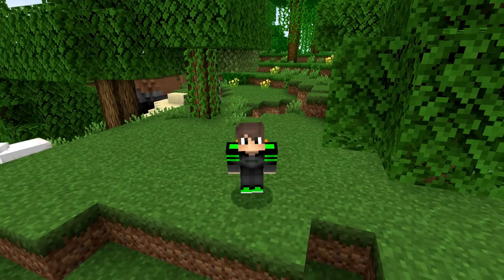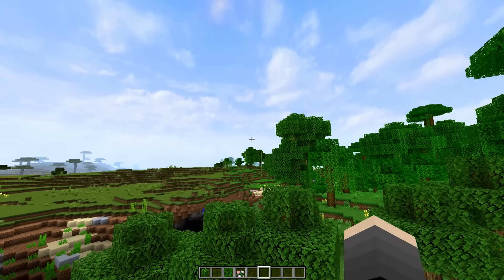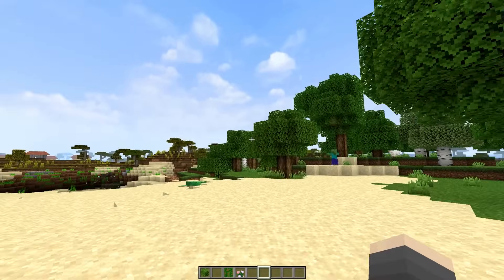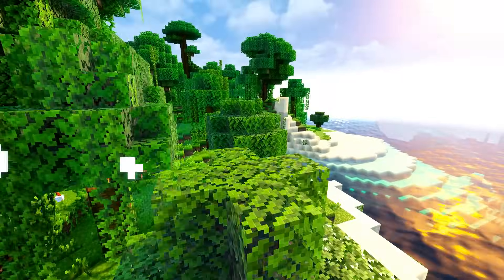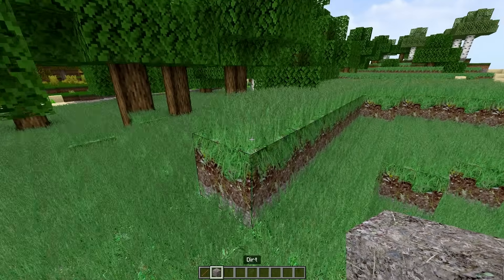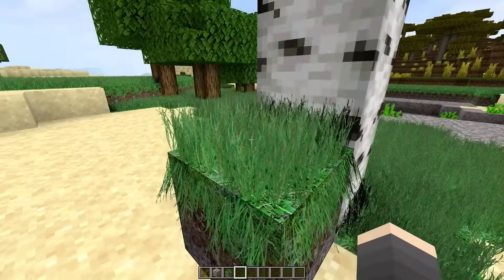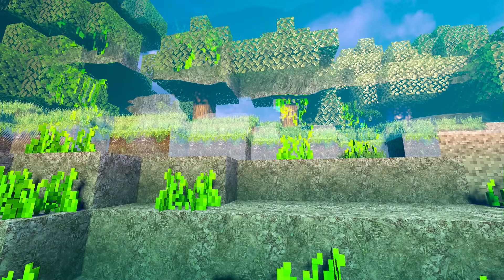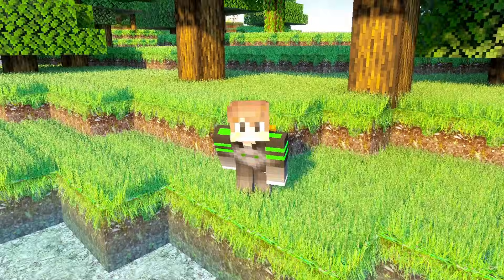2 ADDON AJAIB INI BIKIN MCPE SEMAKIN REALISTIS! Wajib Coba...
📺 Channel Kedua Saia!

🙏 Support/Dukung Mhavin!

📞 For Bussines/Bisnis!

💎 Social Media Mhavin!
Yheps!
Se-Realistis-Realistisnya Minecraft belum Realistis kalau belum coba 2 Addon/Mod keren ini di Minecraft 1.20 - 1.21

📥 Download!
- Ada di Pinned Comments

🕹 My Device/Perangkat!
» Smartphone Asus ROG 5
» Laptop Asus TUF A15
» Microphone Boya BY PM700
⁃ Screen Recorder!
» Asus Game Genie
» OBS
⁃ Video Editor!
» Filmora 13

🎶 Backsound
- So Sweet - Lish Grooves
- Sunset Dream - Cheel
- Pluckandplay - Kwon

🎺 Sound Effects Dari Sini!